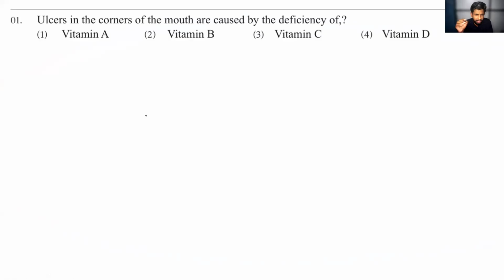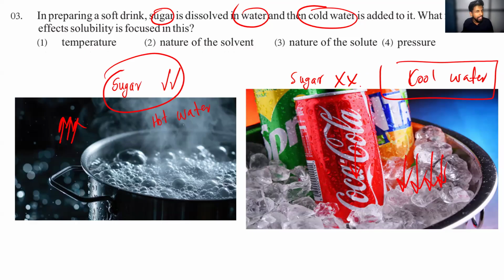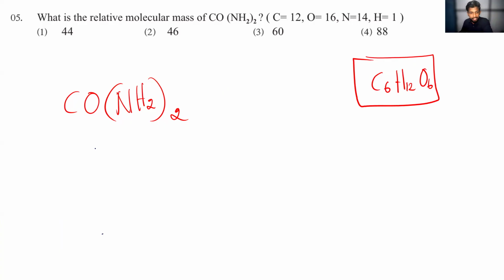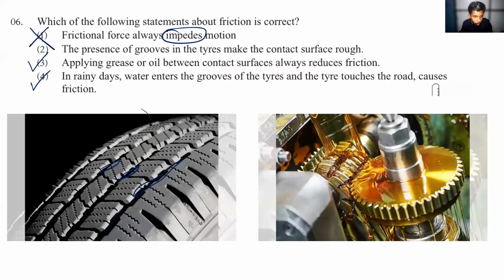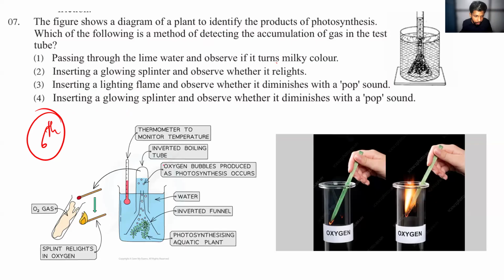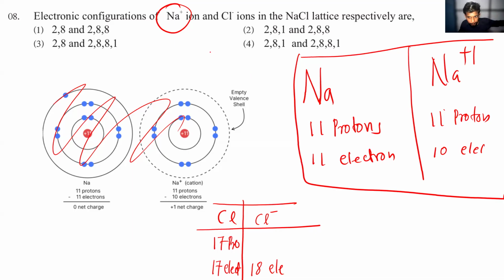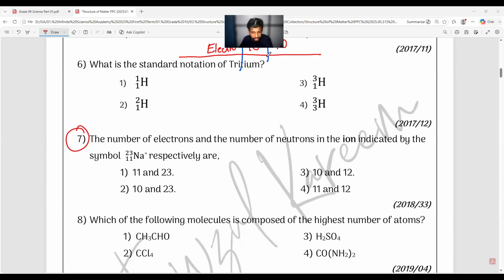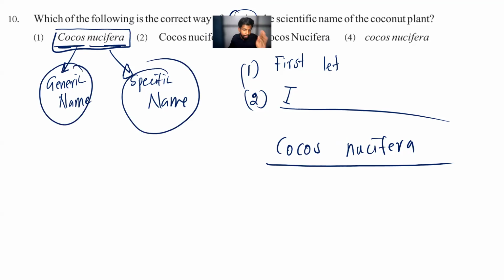Paper Class 05 | Grade 11 | Success Workbook 01 | Science | English Medium